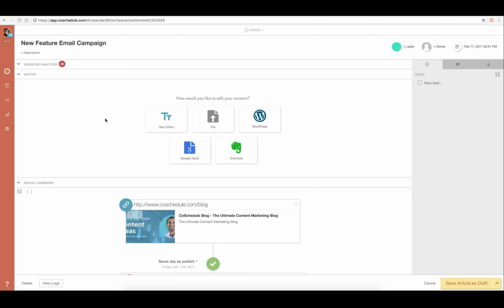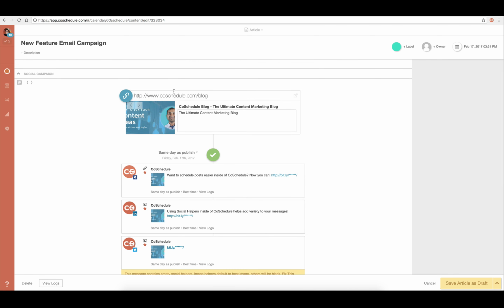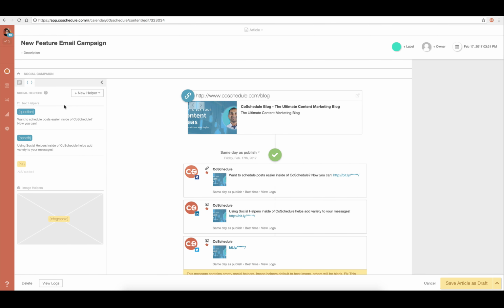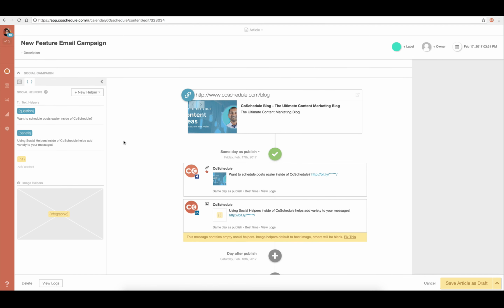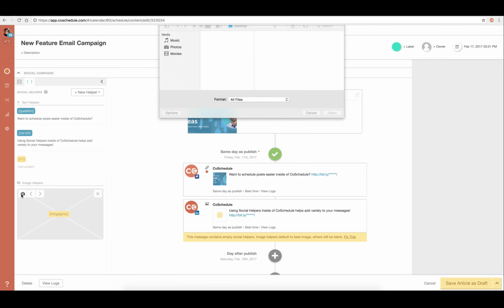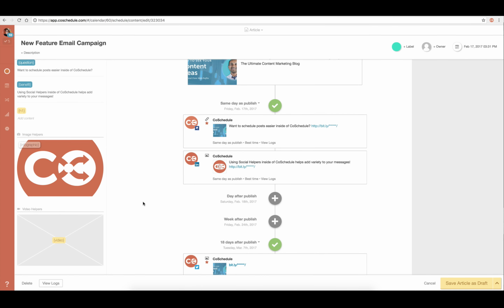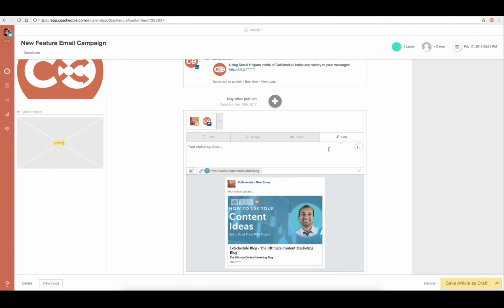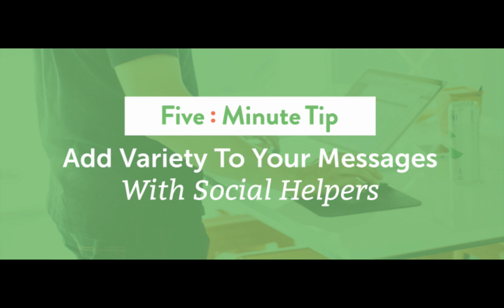5 Minute Tip: Social Helpers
Social helpers are re-usable tags that will be automatically replaced with your specified content when social messages are sent and allow you to reuse content in multiple messages. With Social Helpers, you won’t have to manually add the same text (or images) to each message you create. Reduce the repetition and auto-fill your entire social queue instantly.